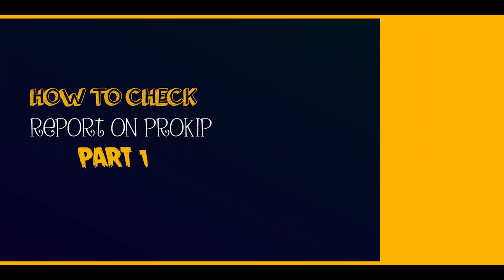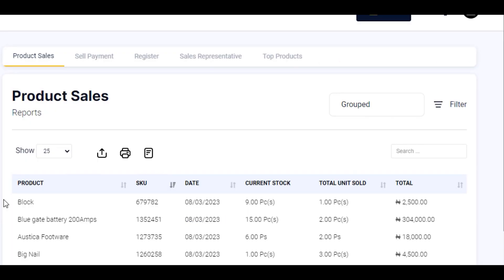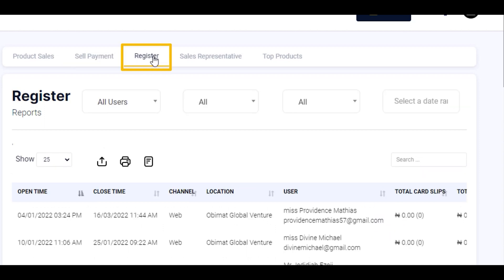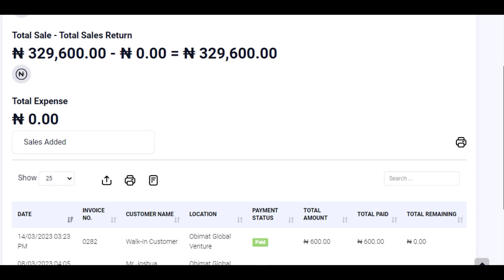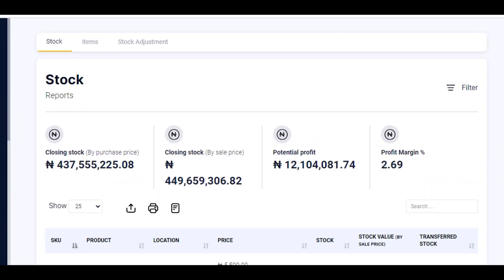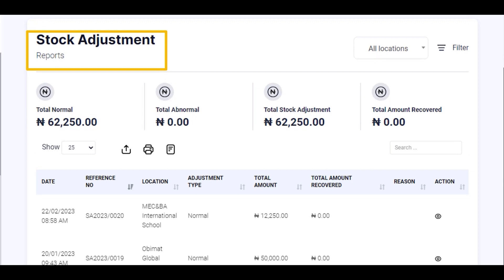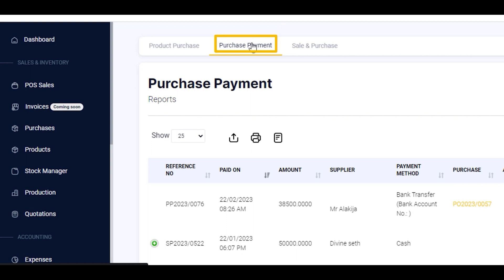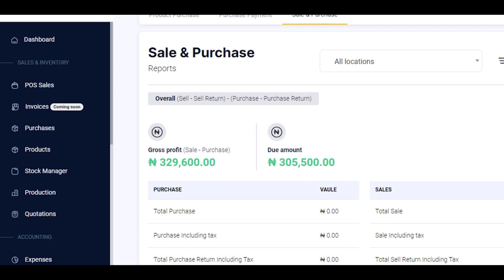Reports on Prokip (Part 1)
In this video, you will learn how to navigate through the reports feature of Prokip.